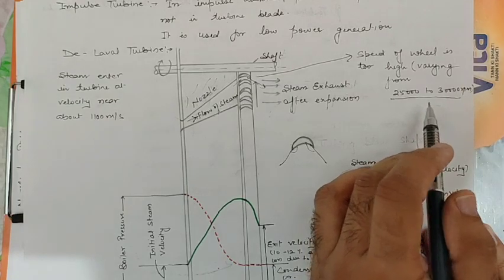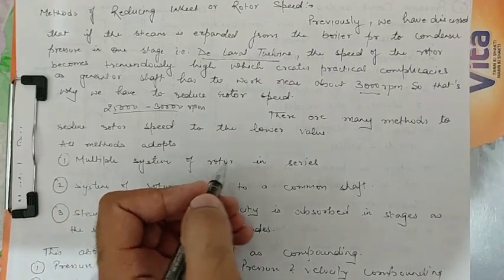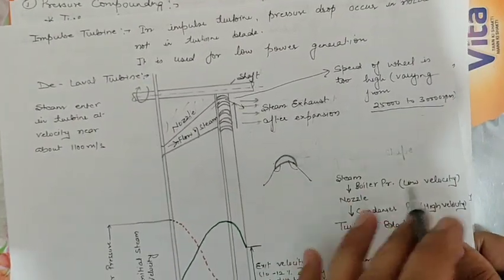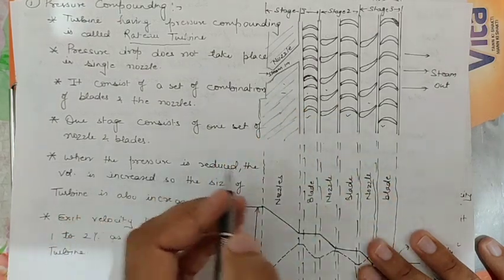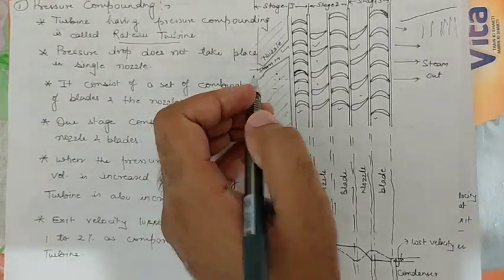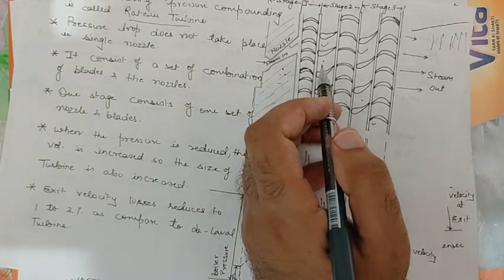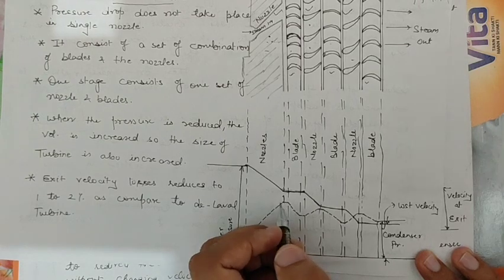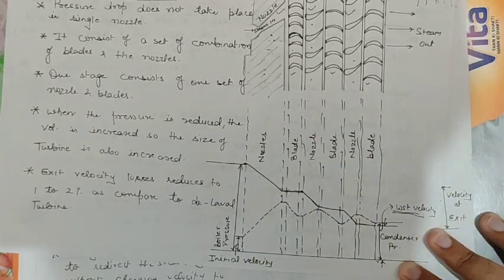Steam Turbine Compounding Part 1 | GATE MECHANICAL